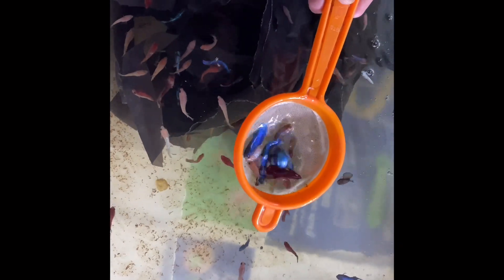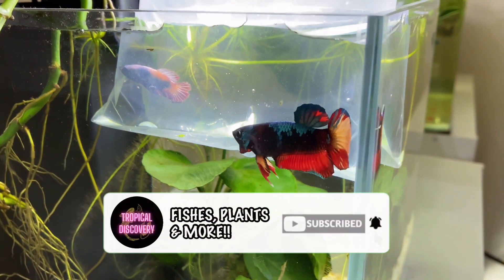We surprised our betta fish with a new Girlfriend!! Check out his reaction 😂😂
Betta fish our fun loving pets. Just like having a puppy in a tank.
Our male betta was alone for a long time so we decided to get him a partner and surprise him!!